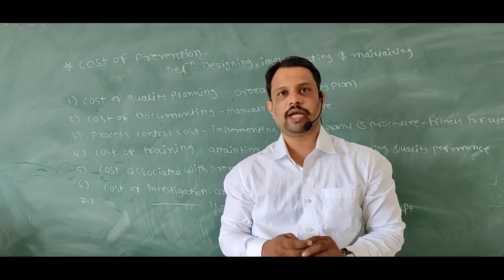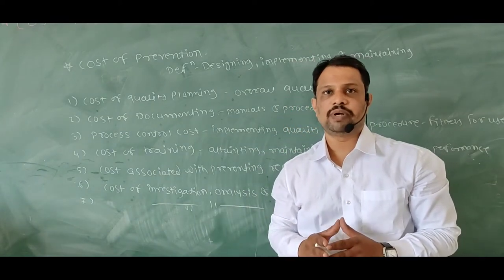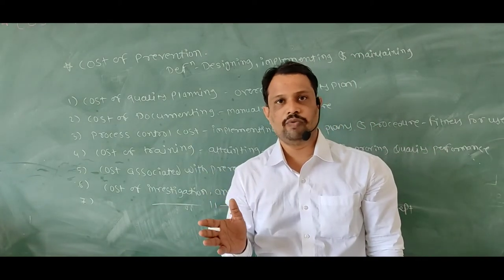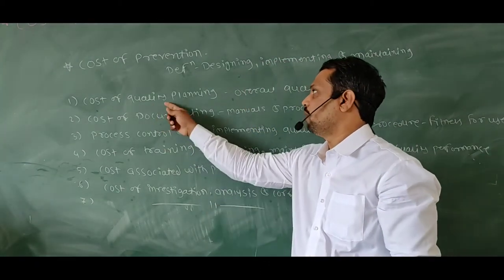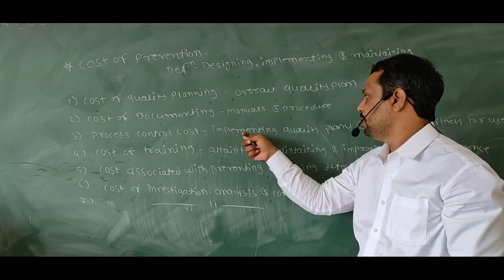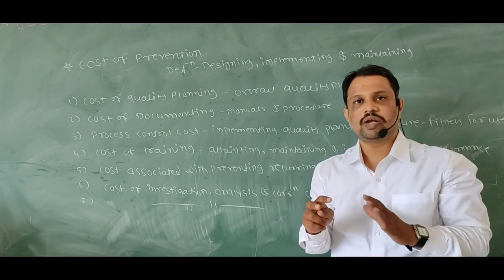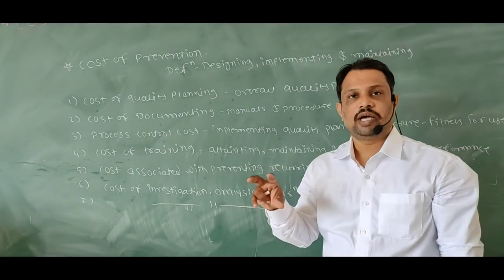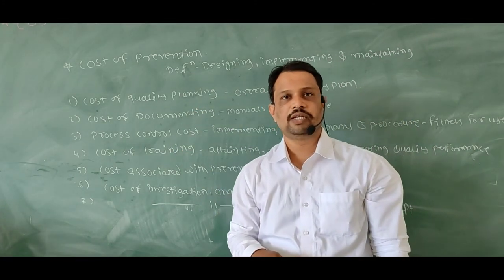Cost of Prevention in Detail. Cost of Quality in Quality Control. Cost of Prevention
Dear students in this video I am going to tell you about cost of prevention. If you focus on cost of prevention then your cost of appraisal and failure will be low.
It includes cost of documenting quality plan and procedure, plan a training quality  program to maintain your system